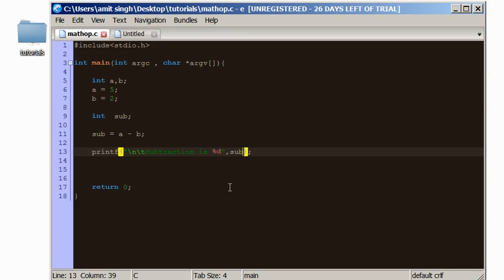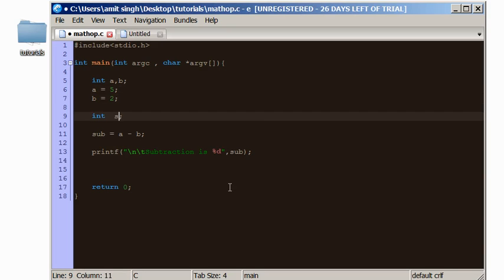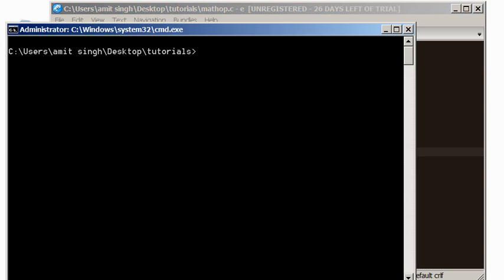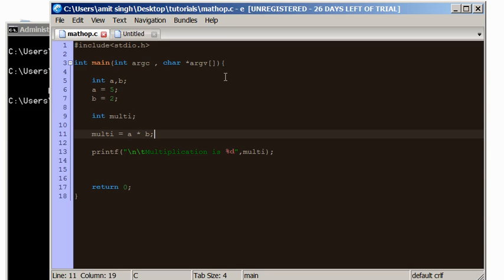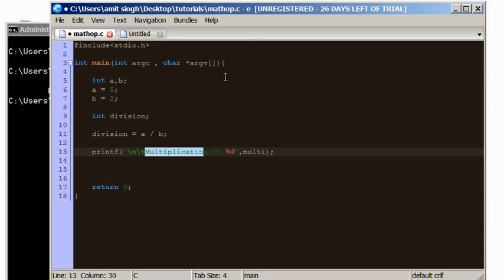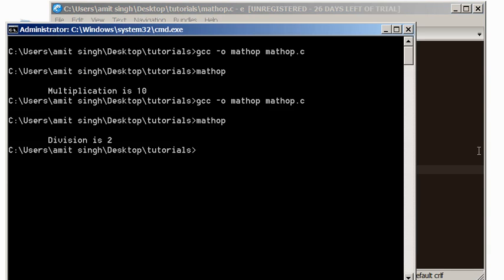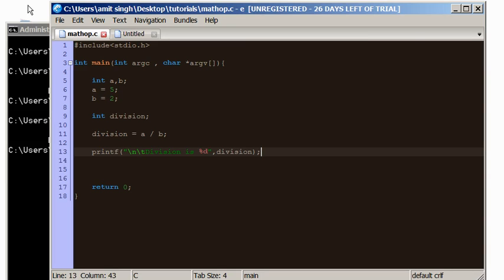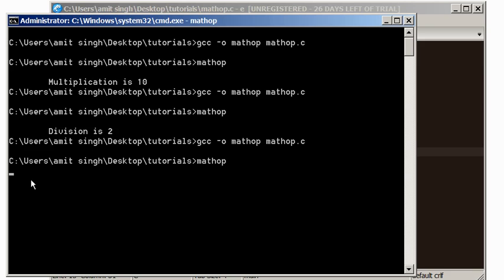c programming tutorial math operatores division and multiplication part-5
real no and assignment scanf and printf formating string coding problems in c math operation c program multiply and division by * and / operators in c programming by amit singh from code2help.com subscribe and comment